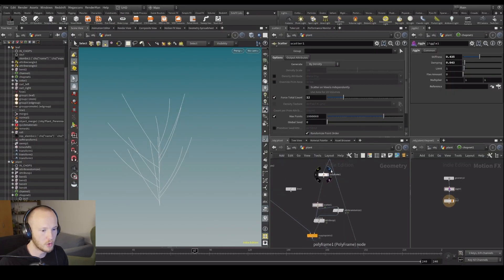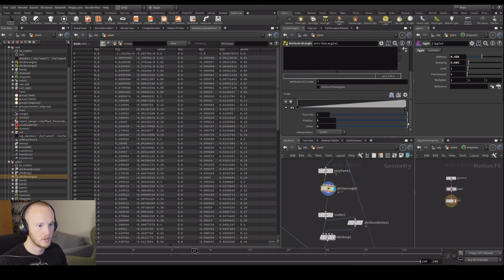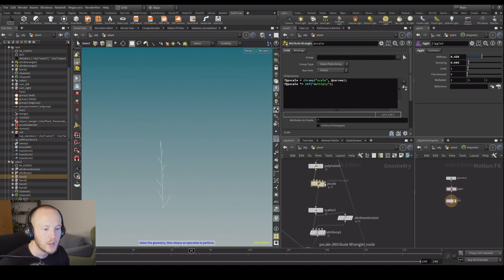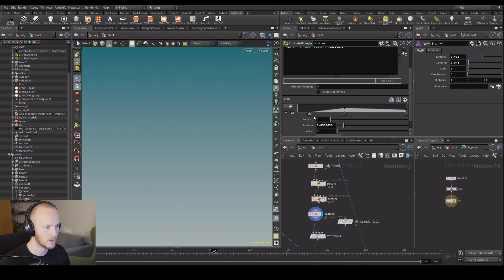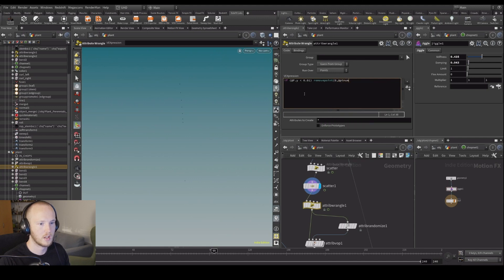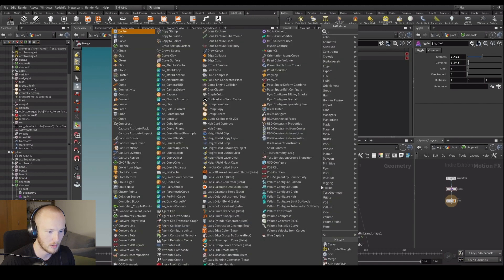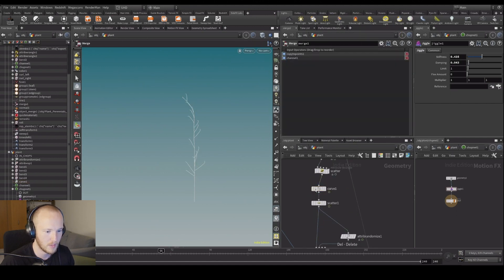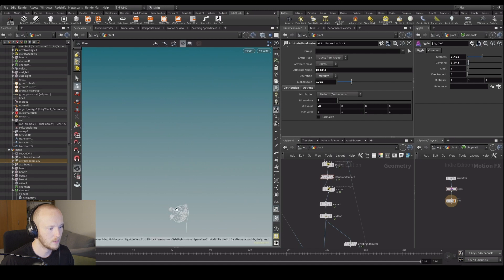Regrowth: Grow Plants in Houdini! 01 -004 - Adding Branches 02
Let's work on the side branches a bit more.